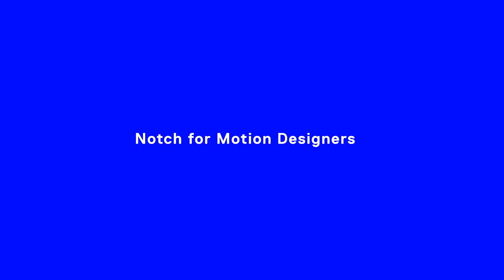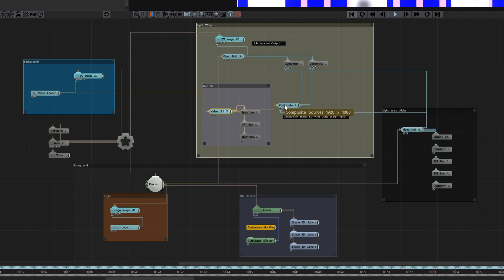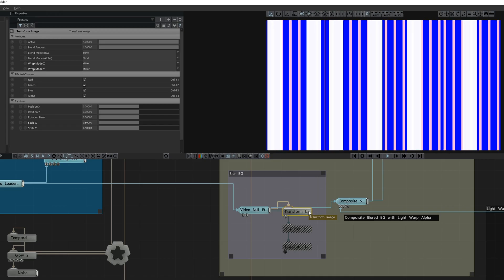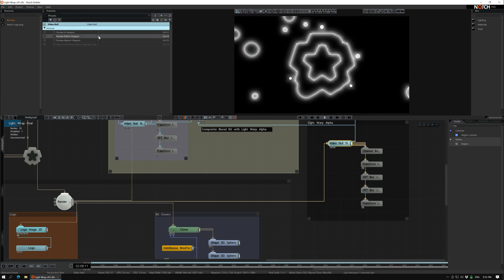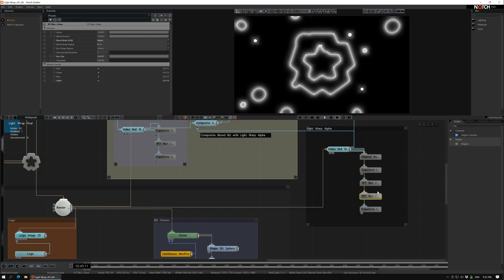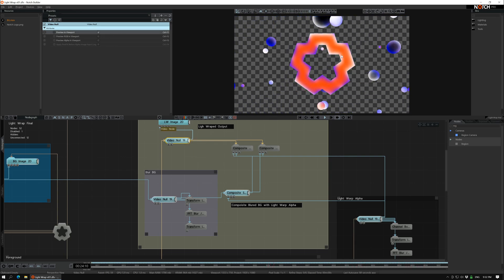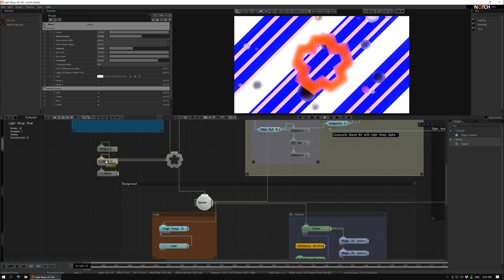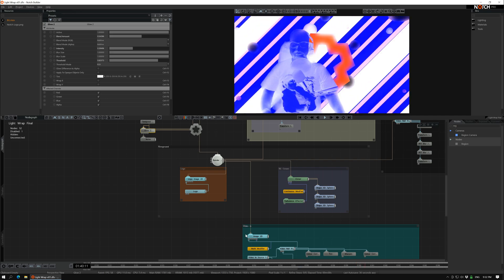Light Wrap in Notch - Notch for Motion Designers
A tutorial on how to create Light Wrap inside of Notch.